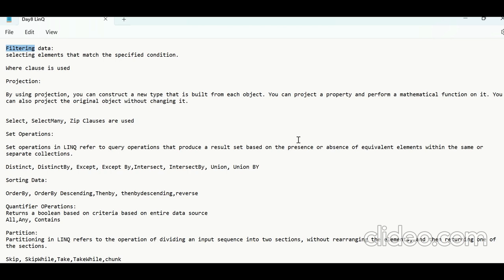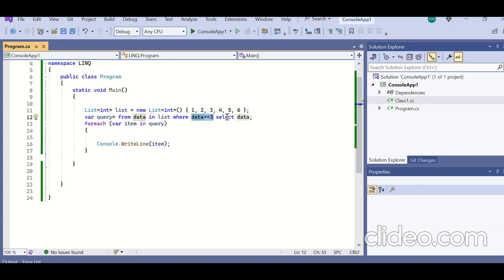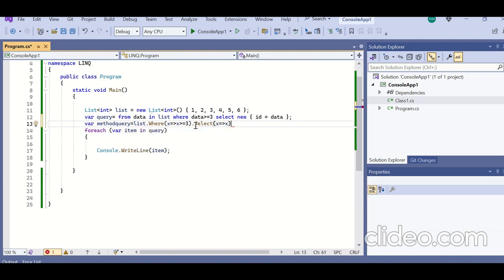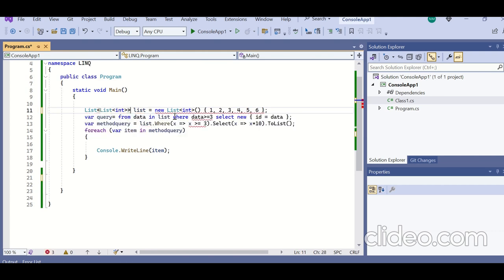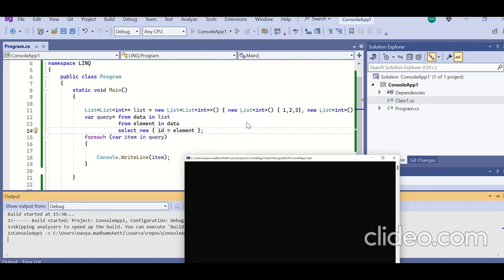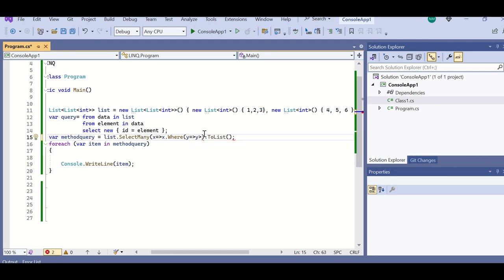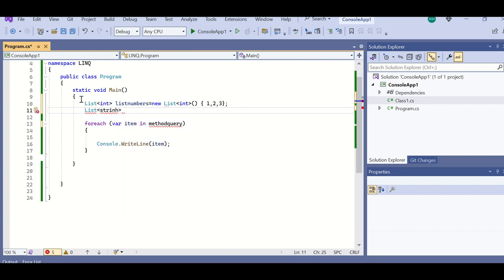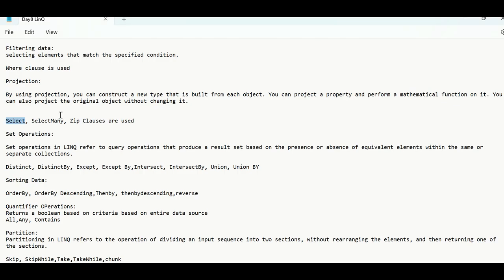Full Stack Developer .NET Series | C# Interview | LINQ | Select | Select Many| Where | Zip